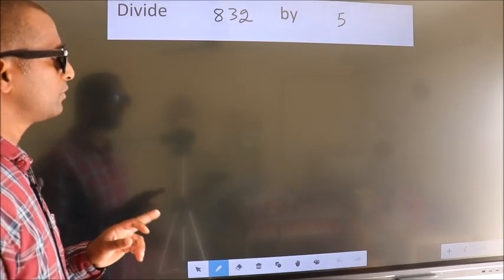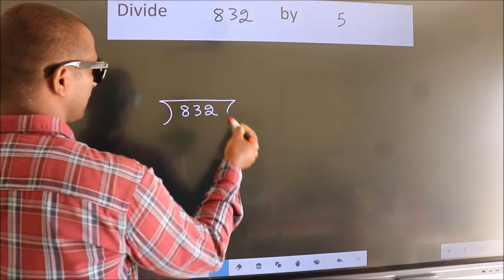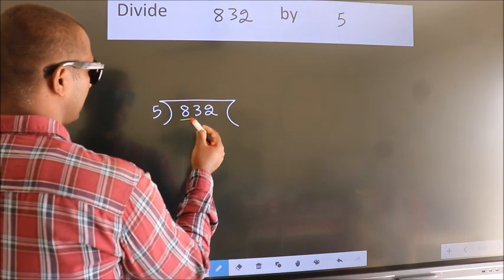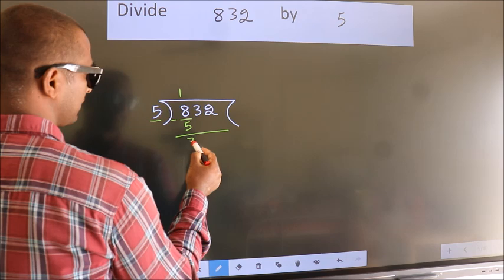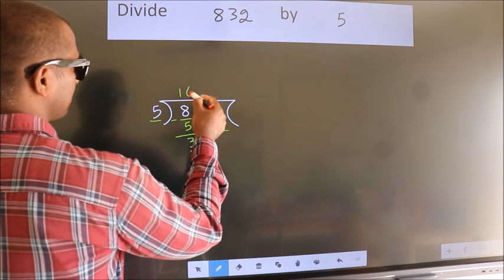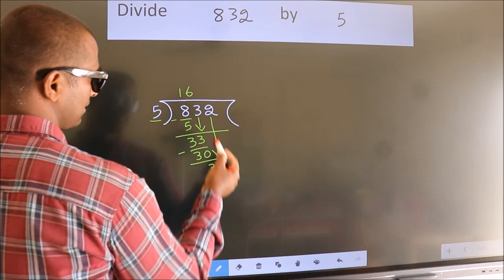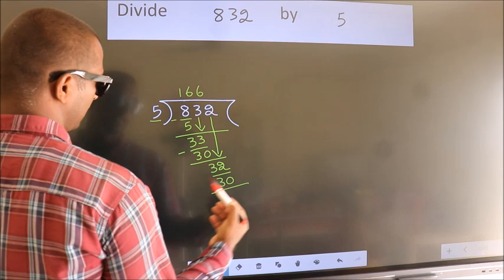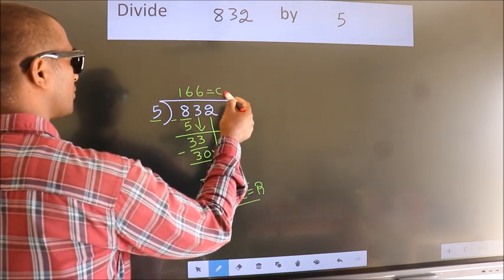Divide 832 by 5